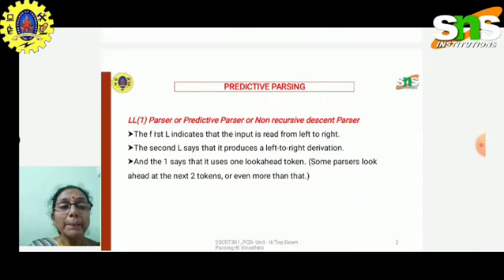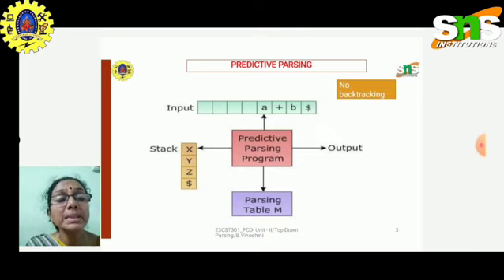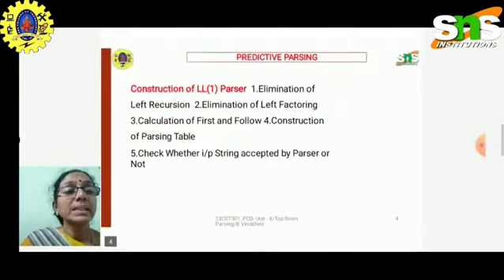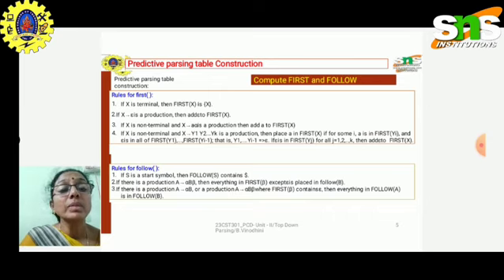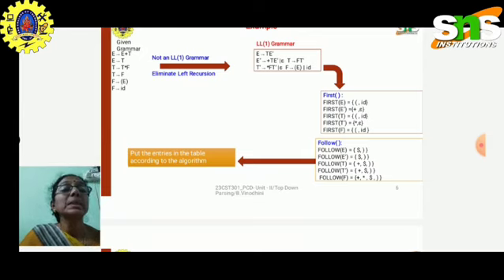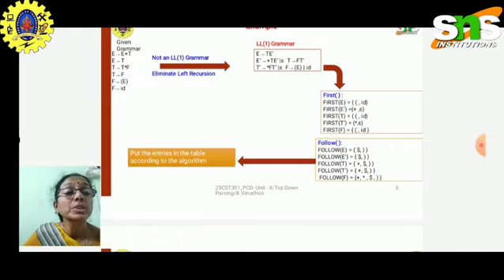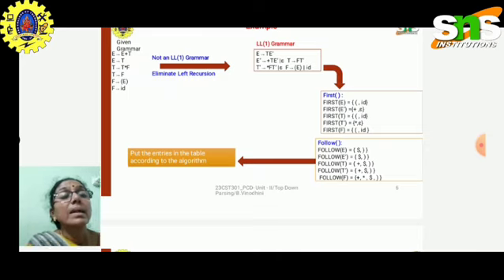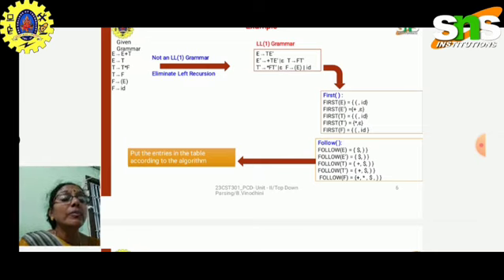First and Follow_ Predictive Parser|Principles of Compiler Design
In a predictive parser, FIRST and FOLLOW sets play a crucial role in constructing the parsing table. The FIRST set helps identify which terminal can appear at the beginning of a string derived from a non-terminal. The FOLLOW set indicates which terminals can appear immediately to the right of a non-terminal in a derivation. Using these sets, the parser can decide the correct production rule, ensuring efficient and error-free top-down parsing.